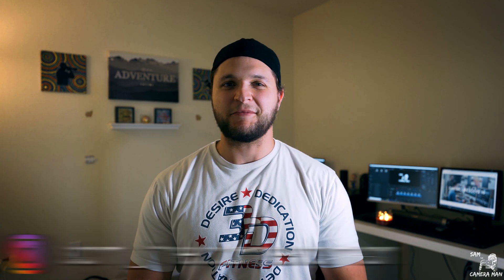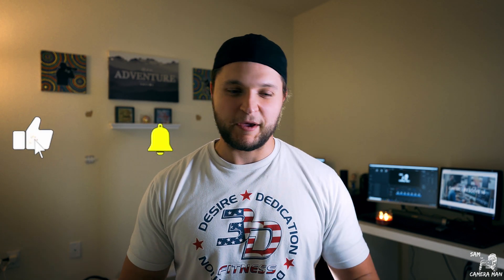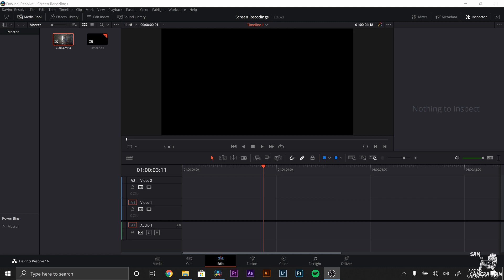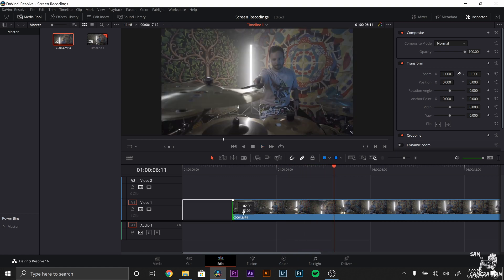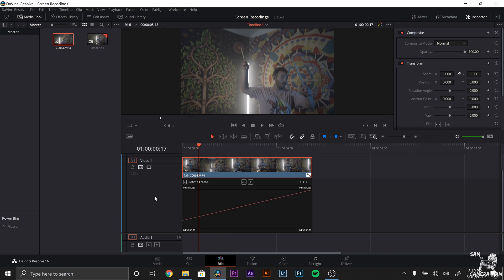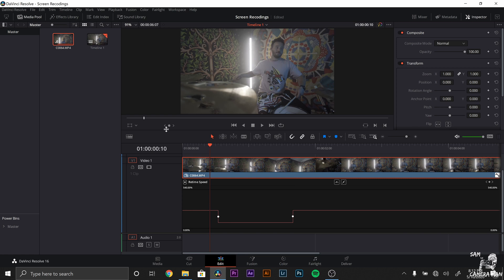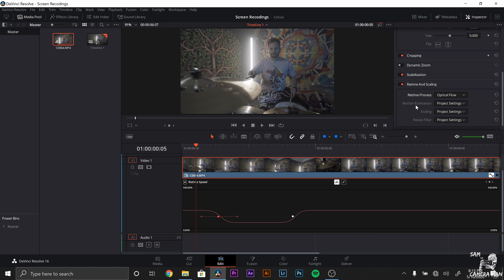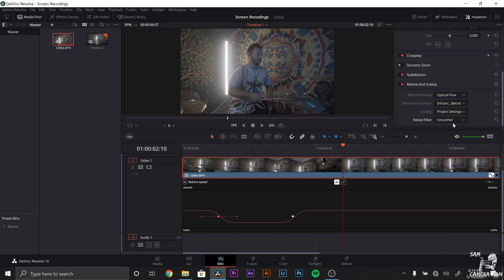SMOOTH Slow Motion In DaVinci Resolve 16 - Utilizing Optical Flow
Get Smooth Slow Motion In DaVinci Resolve 16 Utilizing Optical Flow.
Hey y'all in this video I go over the best way to get slow motion in DaVinci Resolve 16! I got over some secrets that I use on all my videos that help me get the smoothest and the best quality slow motion possible. I love to see what y'all come up with.

Gear Used:
Lens 1
Lens 2
Lens 3